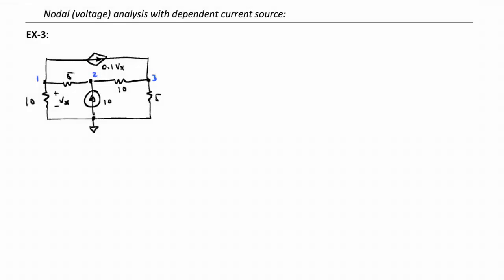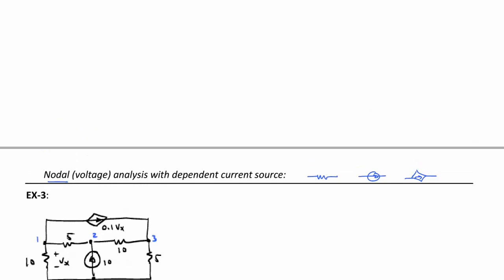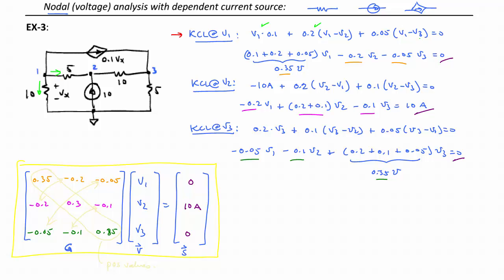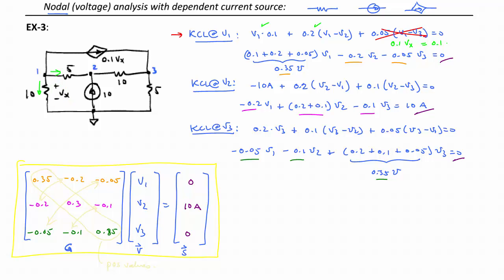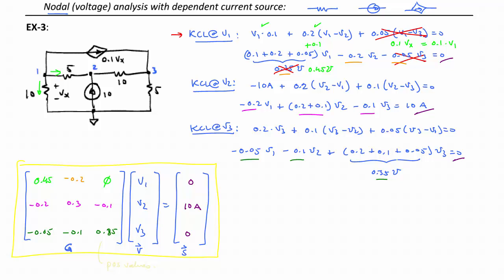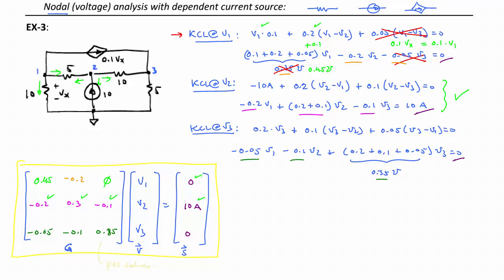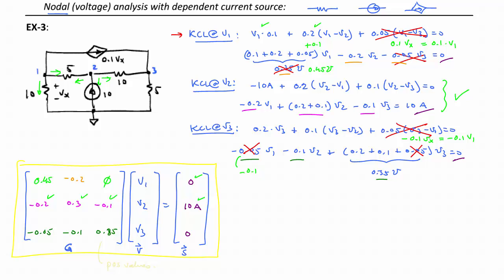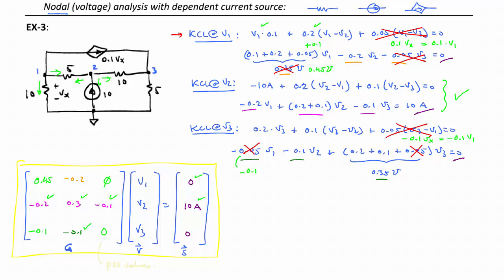NA 3 - Nodal Analysis: solving a circuit having a dependent current source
Nodal analysis example, solving a circuit with resistors, independent current source, and dependent current source.